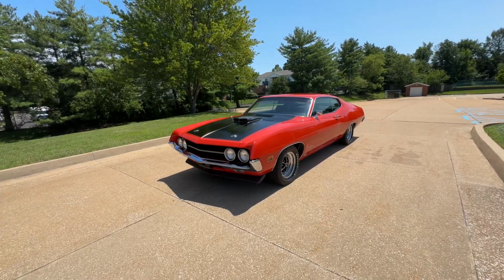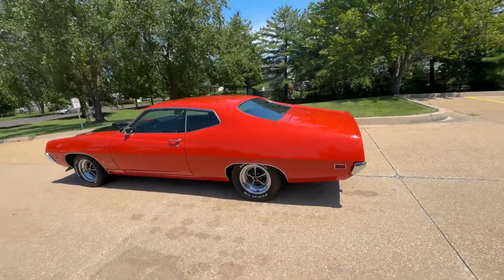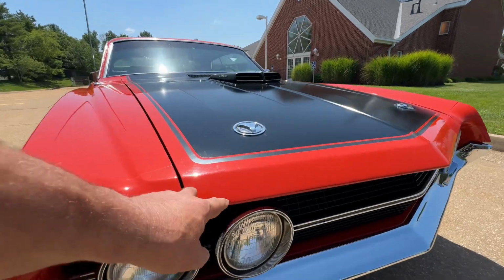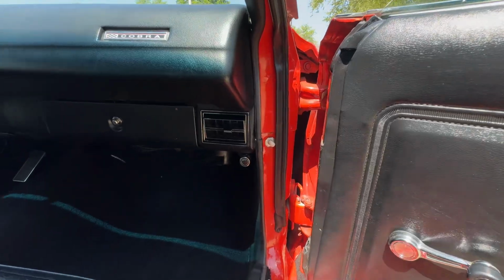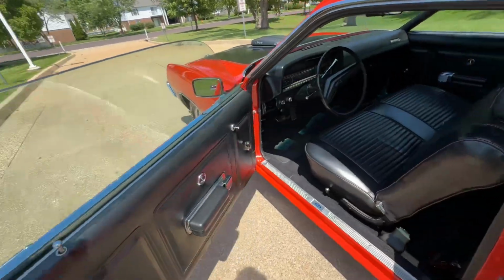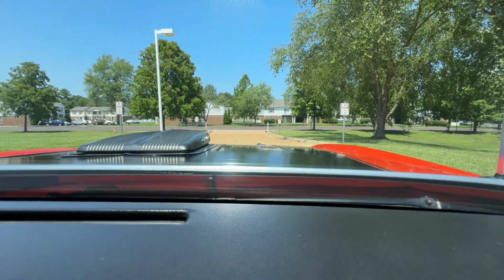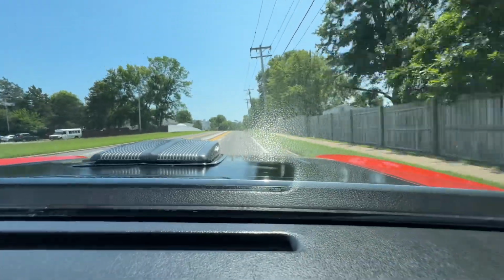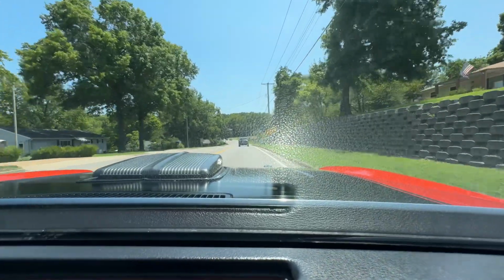1970 Torino Cobra 429 Super Cobra Jet Drag Pack!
This is a 1970 Ford Tornio Cobra "J" code 429 Super Cobra Jet with the factory Drag Pack option with 3.91 gears and a ford nine inch rear end with traction-Lok rear axle! This is one of only 1,475 Drag Pack Cobra's produced and one of only 201 Produced in Calypso Coral Orange with black interior. Documented with partial build sheet, Deluxe Marti report and window sticker.
A bit of History about Fords Drag Pack Option below.
Ford's Drag Pack option may have been the best $155 you could spend, possibly in all of Detroit, for 1970. Granted, the new-for-1970 Torino Cobra was a pretty hot package to start with. For your $3,270, you got some strong equipment, with style to match. For performance, the 360-horse Thunder Jet four-barrel V-8 (N-code) was standard, part of Ford's new 385-series engine family—featuring two-bolt main-bearing caps, heads stuffed full of canted 2.09/1.65-inch valves, a 600-cfm Autolite four-barrel atop a cast-iron intake, with hydraulic lifters and 10.5:1 compression. A standard Hurst-shifted Toploader four-speed stick backed it up; also included was the Competition Suspension that utilized 7-inch wheels wrapped with fat bias-belted tires. (In truth, all four-speed Torinos were given the Competition Suspension, which included staggered rear shocks to help quell axle tramp.) As far as style, the blacked-out hood and grille, hood pins, bright moldings, and Cobra identification (a cartoon snake on wheels, doing a smoky burnout) did the talking on a dramatic all-new body.
Dual exhaust was standard-issue on all 429-equipped Torinos—as were a bench seat, four-wheel-drum brakes, and an open 9-inch Ford rear. No tach, no console… nothing. Torino Cobra was built to be a down-and-dirty street fighter.
Which didn't mean you couldn't take it further. The next step up Ford's performance ladder was called the 429 Cobra in dealer lit. (This engine, code C in the VIN, should not be confused with the Torino Cobra it could be installed in. Or the Shelby Cobra that had so excited the sports car world a few years earlier. Ford used the Cobra name a lot in those days.) New heads with smaller combustion chambers bumped compression to 11.3:1, intake/ exhaust valve diameters were enlarged to 2.24/1.72 inches, and a spread-bore 700-cfm Rochester Quadrajet four-barrel was bolted atop a dedicated intake; the Q-Jet was said to be better calibrated to pass emissions. It added $164 to the sticker price and added 10 horses to its stat sheet–at the cost of 30 lb-ft of torque. The hint that the Cobra engine was more of a top-end revver than a stump-pulling torque-monster off the line was there for you to read between the lines. (History tells that these under-rated engines are closer to 400 horsepower on the dyno, instead of the 370 hp claimed by Ford.) The Cobra Jet Ram Air had the same specs as the Cobra but added the cold-air intake scoop and hood, and cost $229. (Adding Ram Air netted still another engine code: J.)
Suspicious yet? Well, buckle in; here's where things really get weird. Ford's Drag Pack option was limited to a brief mention in the brochure, buried in a list of other options (Knitted Vinyl Seat Trim! Visibility Group!) at the bottom of page 18; it mentioned nothing except that it afforded you a quarter-mile-friendly 3.91 ring-and-pinion with Traction-Lok limited-slip diff. You'd have to be devouring the monthly car-buff rags to realize that you got practically a whole new engine by ticking off the Drag Pack option: the Super Cobra Jet. Not only was the 429SCJ (still code J in the VIN) built to be more durable, it had the hardware to allow a keen engine tuner a stronger platform to make even more power.

For the additional cost—just $155, recall—you got four-bolt caps on the middle three main bearings, forged aluminum pistons on heavier-duty connecting rods, a solid-lifter camshaft with more aggressive profile (versus a hydraulic cam fitted into the lesser 429s), a genuine Holley 4150-series carburetor flowing 780 cfm (and a functioning Shaker scoop when the J-code Ram Air engine was specified) flowing 12 percent more air, an oil cooler mounted to the radiator support, header-style exhaust manifolds, and more. That's a lot of premium equipment for just $155.
Perhaps because its existence was barely acknowledged by Ford in its dealer lit—and was known largely to the amped-up hot-bloods who bought and devoured high-performance magazines on a monthly basis, but who often didn't have a pair of nickels to rub together—Ford sold just 1,475 Drag Pack Torinos for 1970. This is a very strong running Cobra that goes straight down the road and demands attention wherever it goes. The paint is nice with a deep shine and a mirror like reflection. The chrome , trim and bright work shine glisten in the sun. This is a chance to own a rare piece of muscle car history!